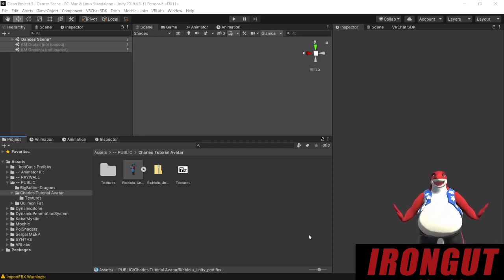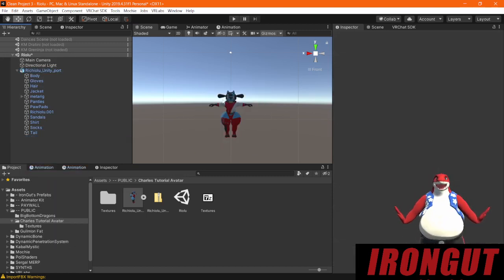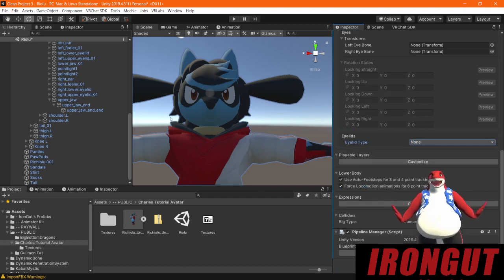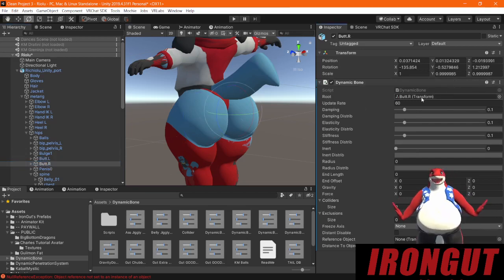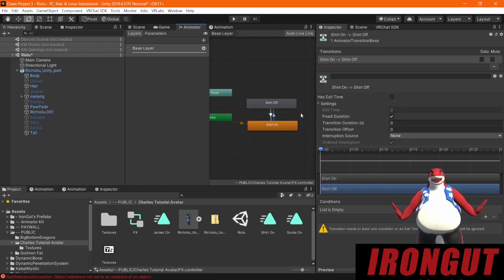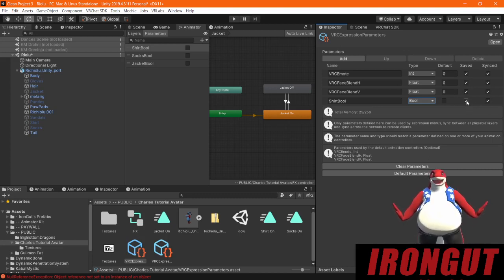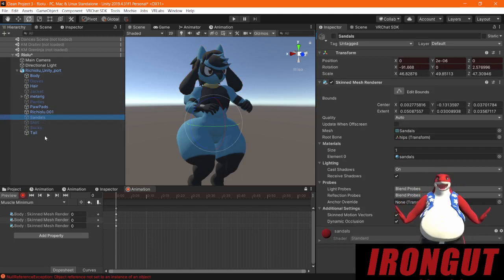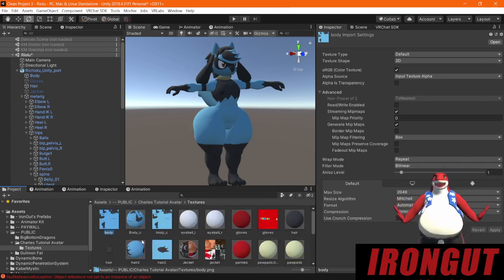[Vrchat Tutorial] Setting Up an Avatar with a Toggle and a Slider from Scratch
A semi-detailed walkthrough about how to take a rigged model file and make it an avatar in vrchat with a toggle and a slider